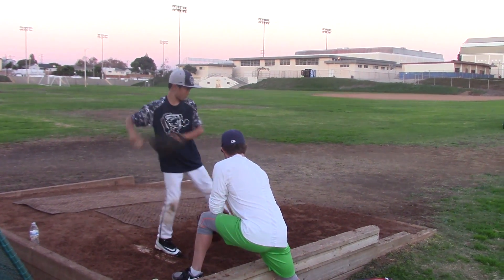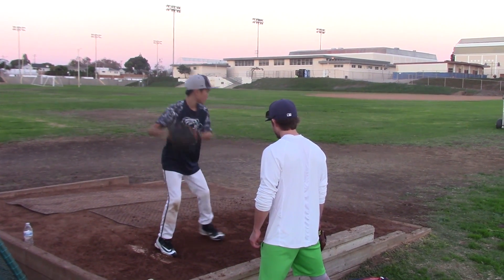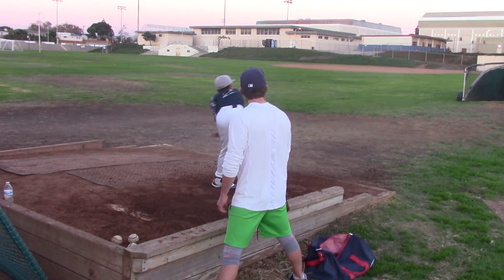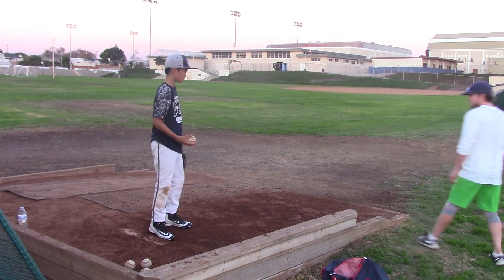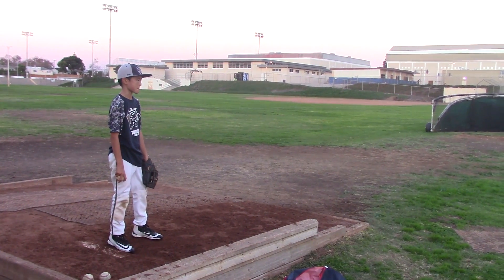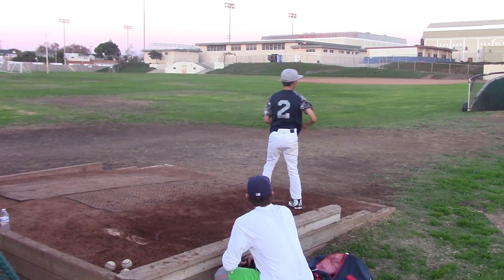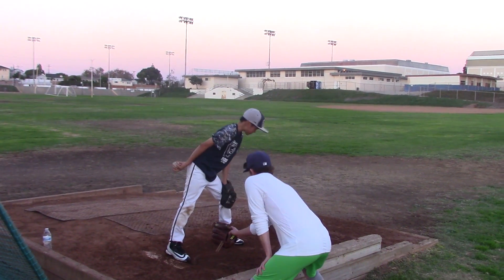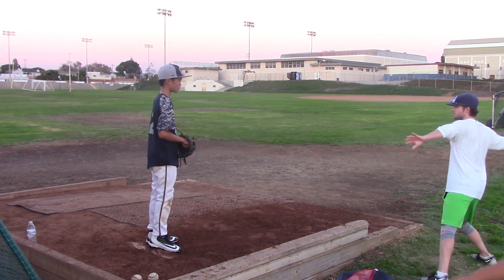111316 Josh Yamane Pitching Session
111316 Josh Yamane Pitching Session